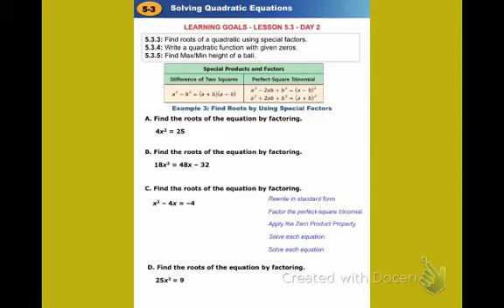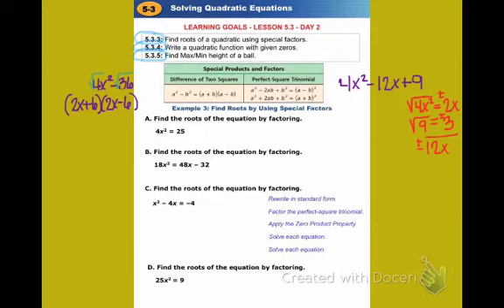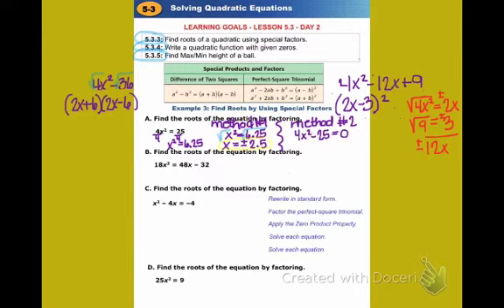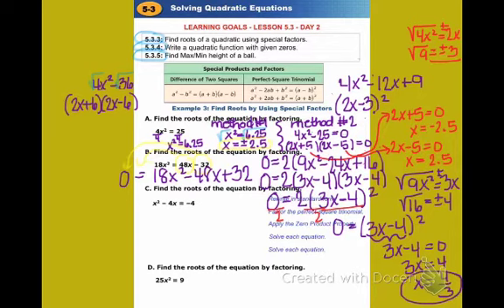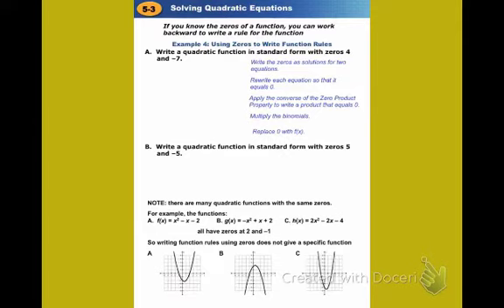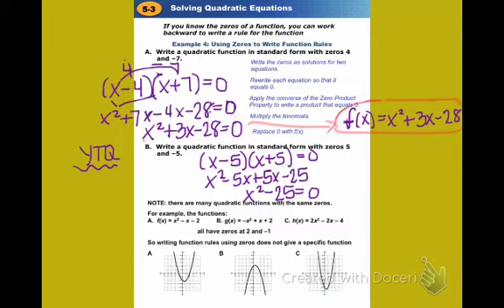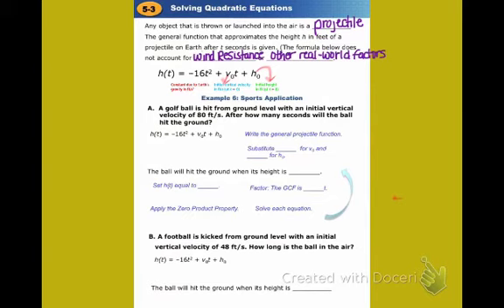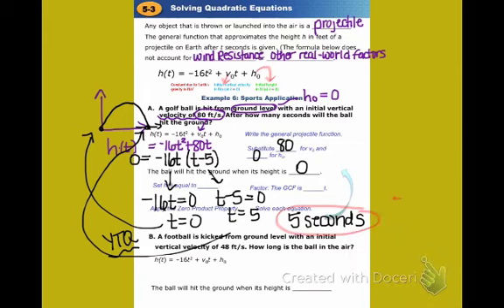Alg2B Lesson 5-3 "Solving Quadratics by Graphing & Factoring" (Day 2)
Solving Quadratics by Graphing & Factoring